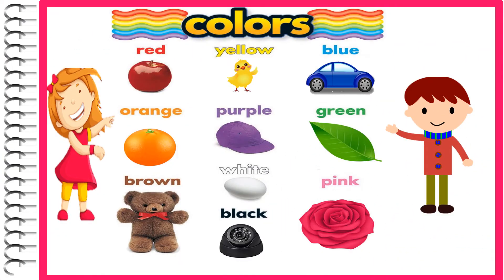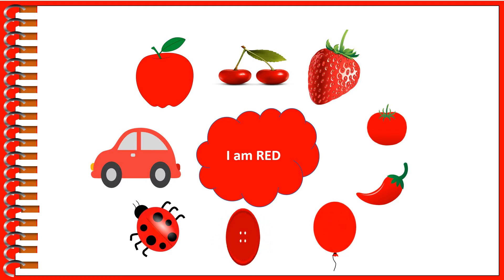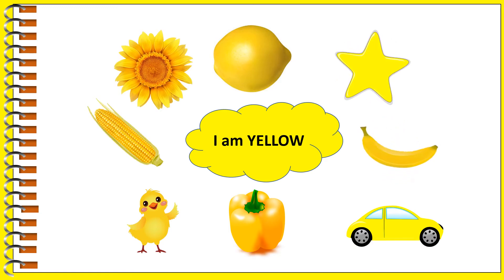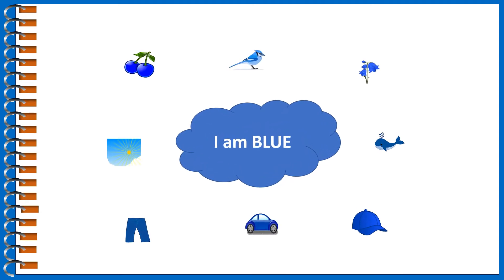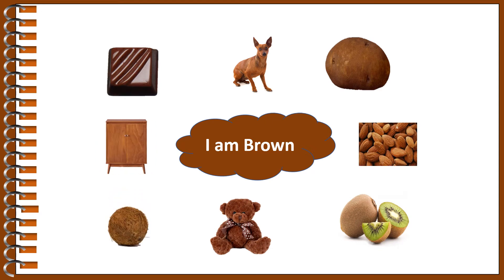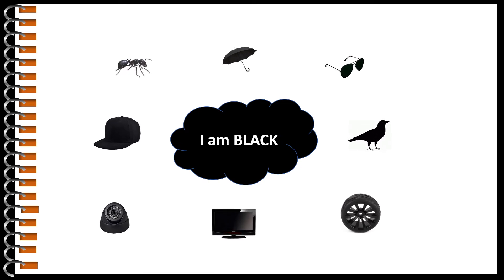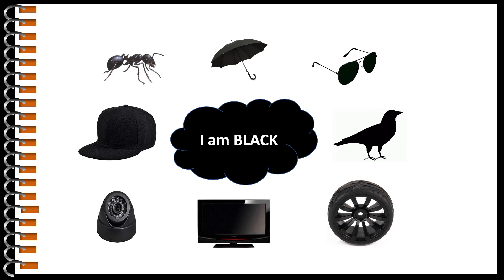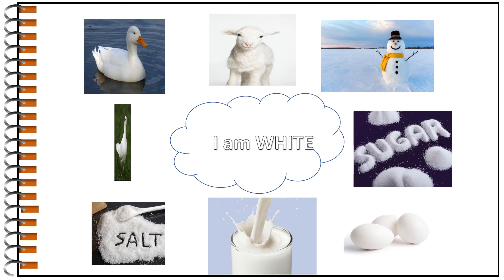Learn Colors with Real Objects | Colors for Kids | Colors with Picture names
'E Toddlers' is a smart e-learning channel is a one stop destination for all parents and children to learn and develop their
knowledge.
Our motto is to help kids of all ages with great speed and become bright students.